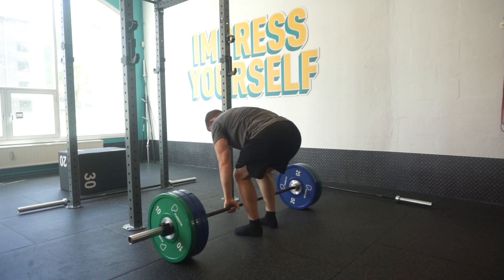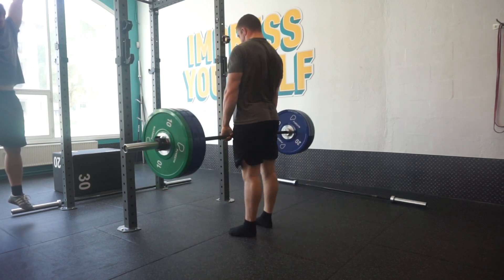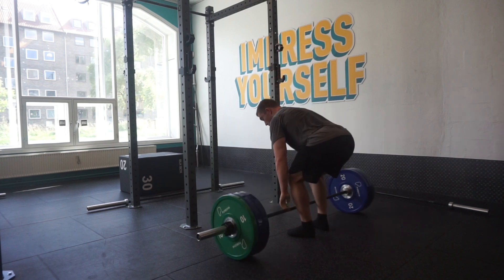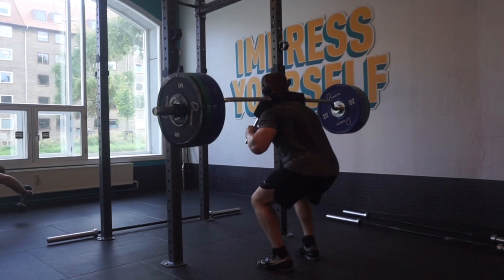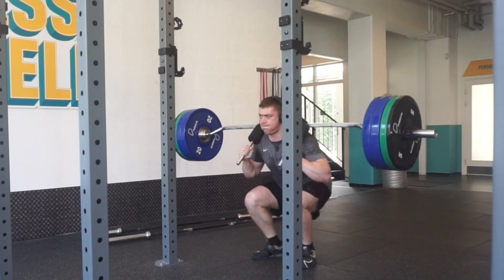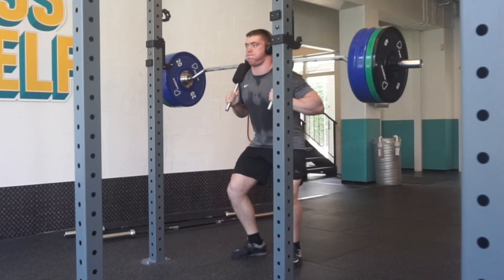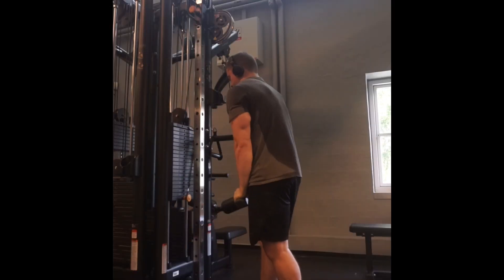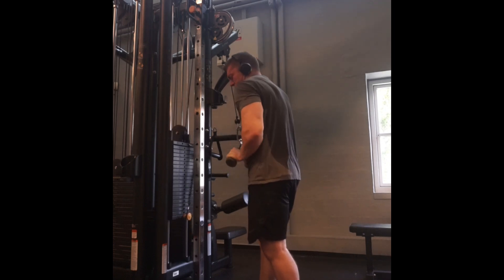Brute Strength Day 104 | Max Velocity Deadlifts, SSB Squats & High Volume Triceps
Interested in online coaching or custom programs, then book a free non-binding consultation